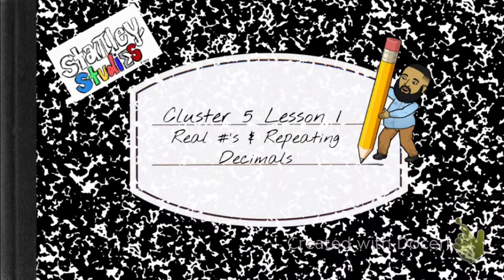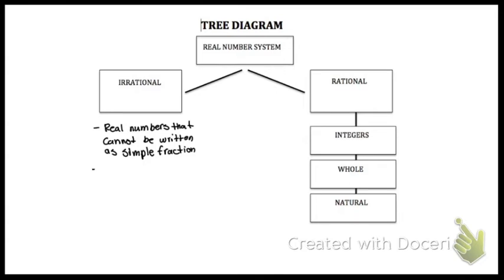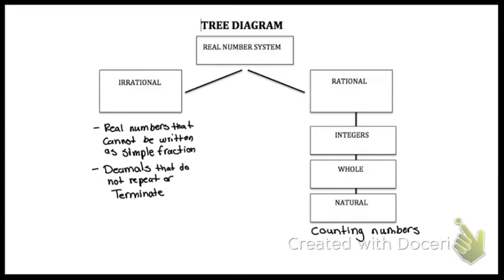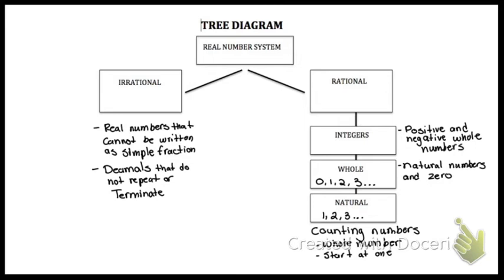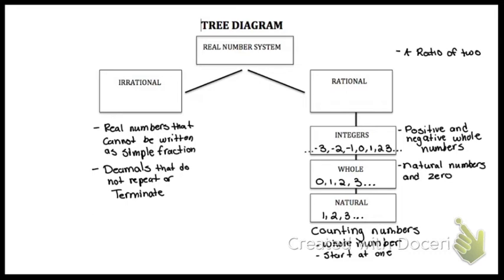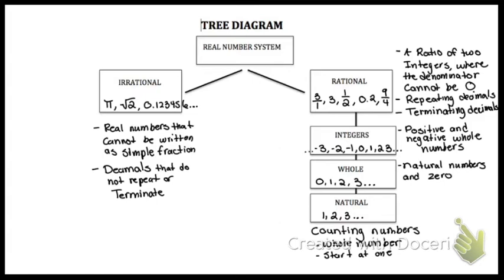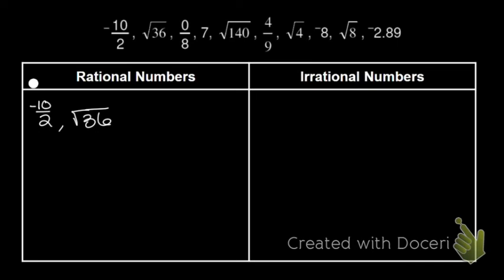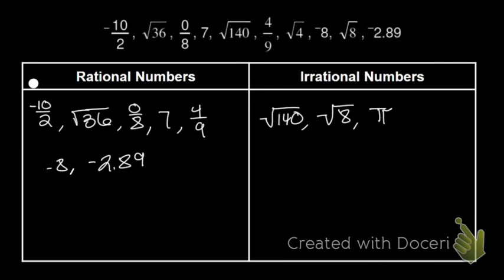Identifying Rational vs. Irrational numbers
This will be a two part lesson.